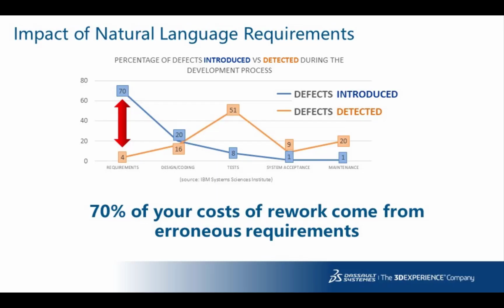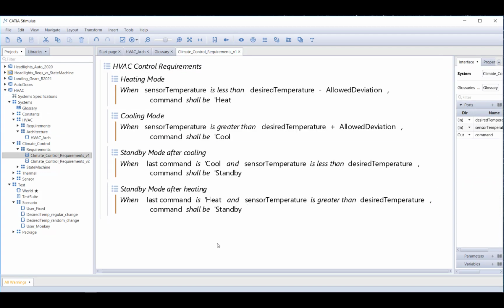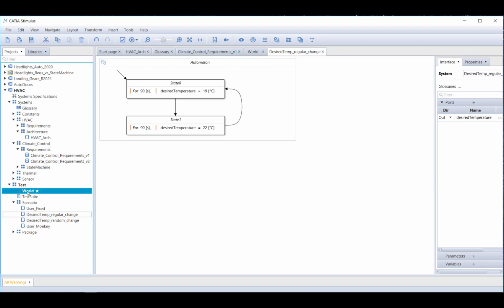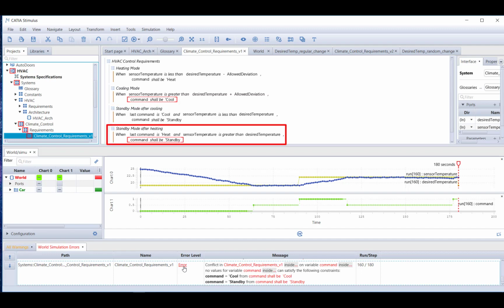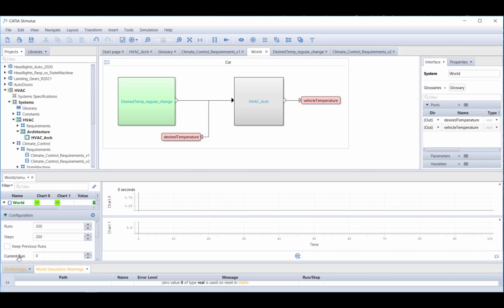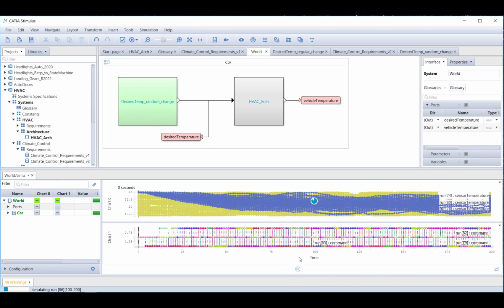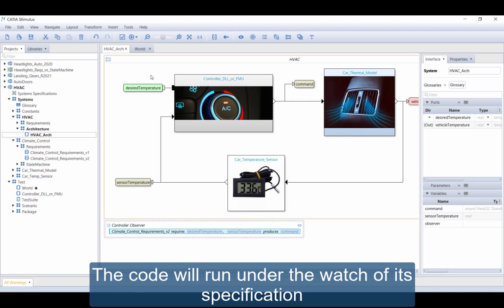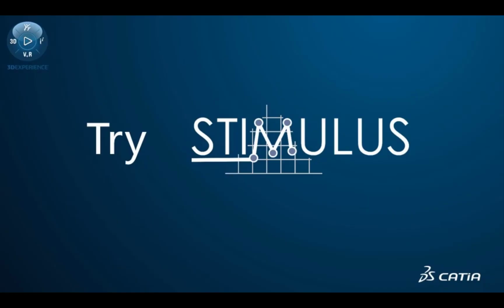STIMULUS Requirements Simulation: HVAC Example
Embedded Systems Requirements Simulation and Validation